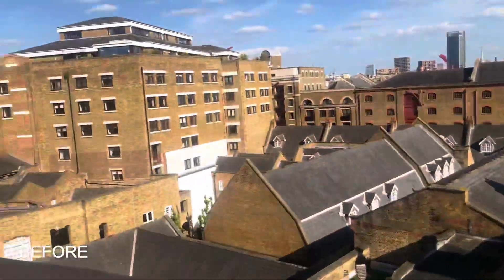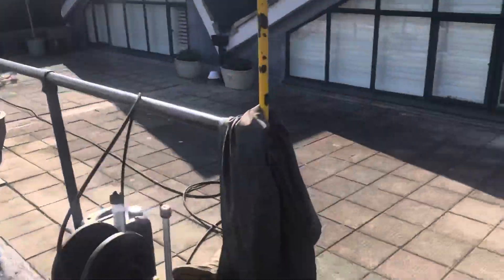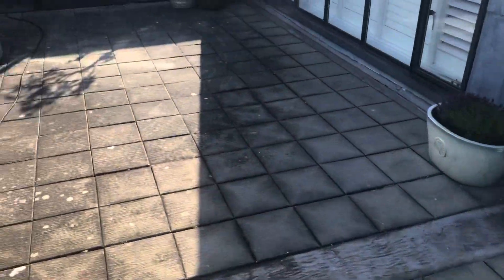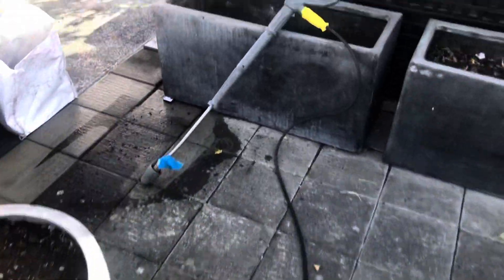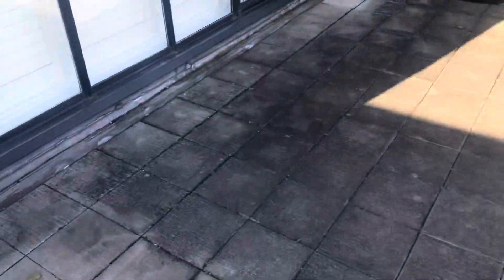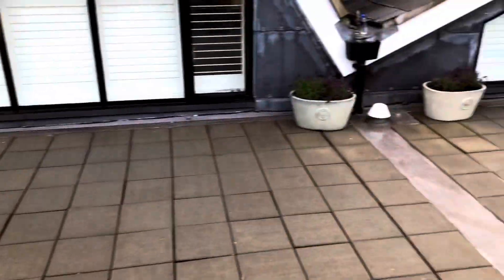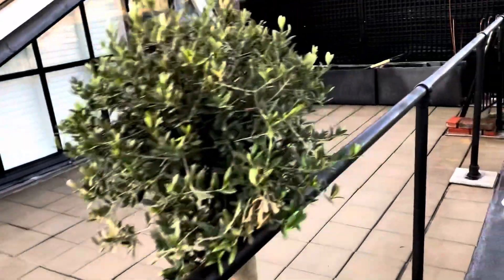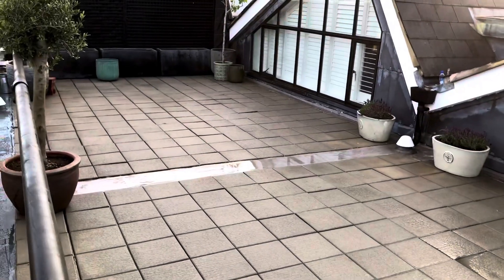Pressure cleaning a rooftop terrace Wapping￼ with the Karcher professional HD 6/13 CX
They we are pressure cleaning and jet washing a rooftop terrace and Whopping using the Karcher professional and also doing a bit of soft machine to make it more Desirable for the owner￼